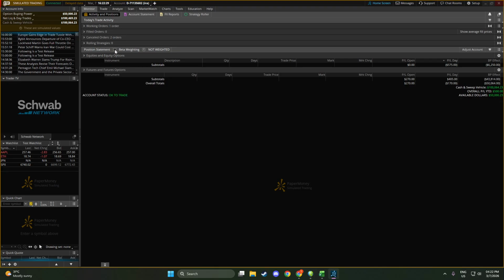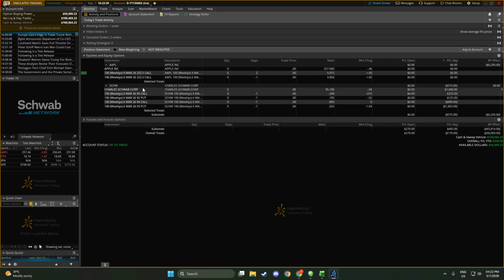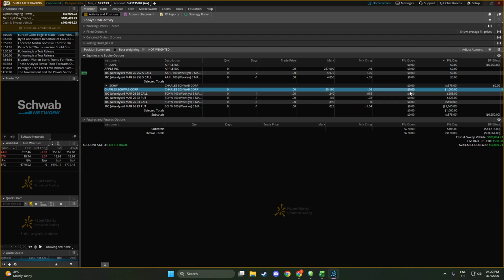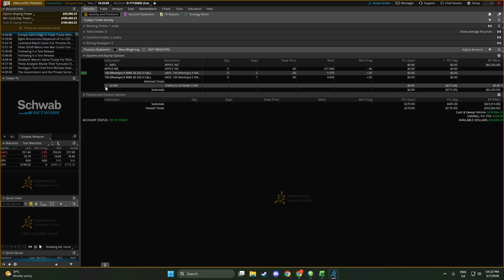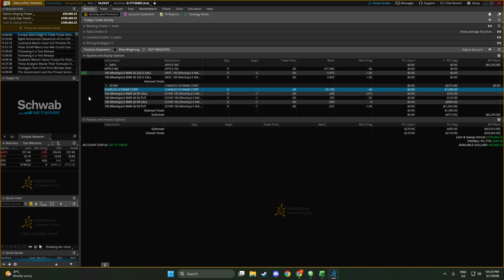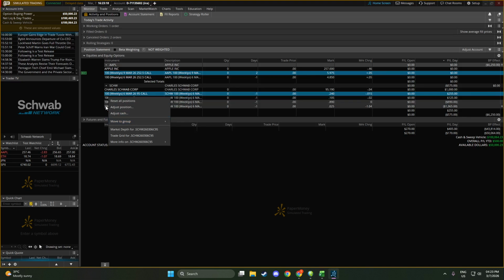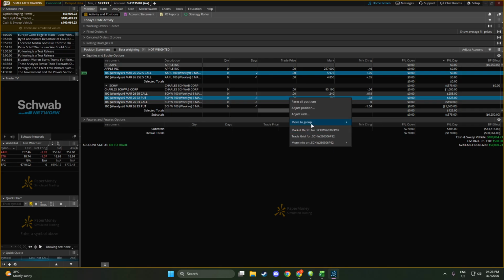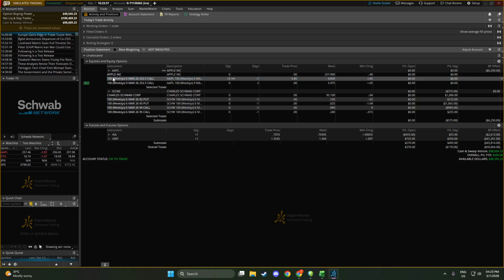How to use Thinkorswim Position Statement [2026 Full Guide]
How to use Thinkorswim Position Statement

In this video, we show you exactly how to use Thinkorswim Position Statement to monitor your open trades and manage your overall portfolio risk in real-time. We examine the conceptual data points provided in this section to help you track your profit and loss, buying power effect, and Greek exposures across various asset classes.

Mastering the position statement is essential for traders who need a clear, organized view of their current market exposure and account health. We utilize the monitor dashboard and configure the display parameters to group symbols and sort data by specific financial metrics, providing a comprehensive overview that improves your ability to make informed adjustments to your active strategies.

Technical Specs:
Software: Thinkorswim; Feature: Monitor Dashboard & Portfolio Management.